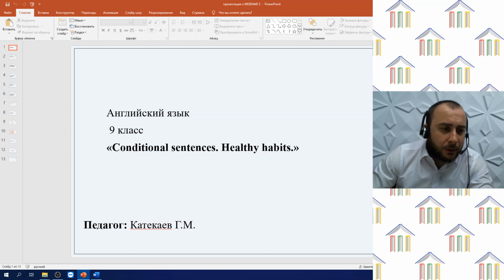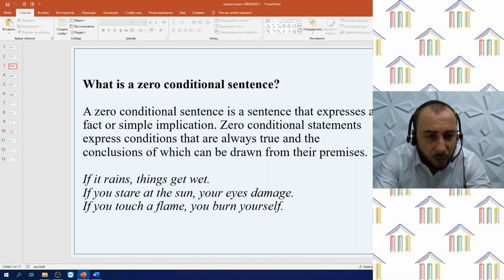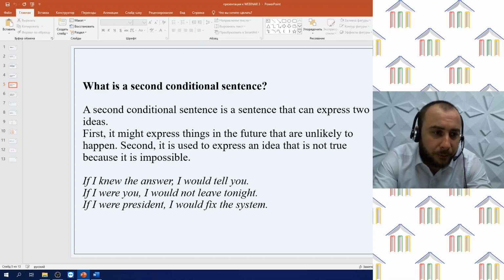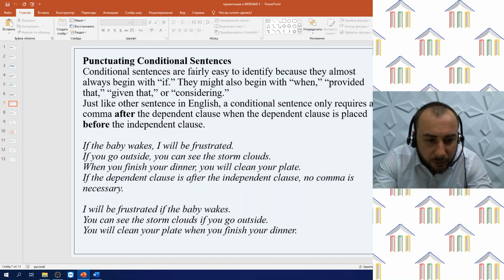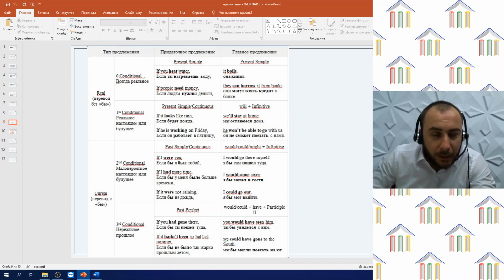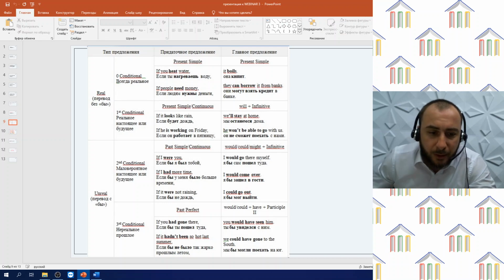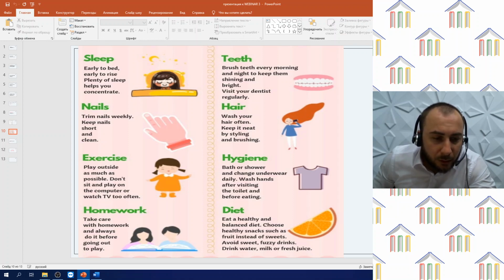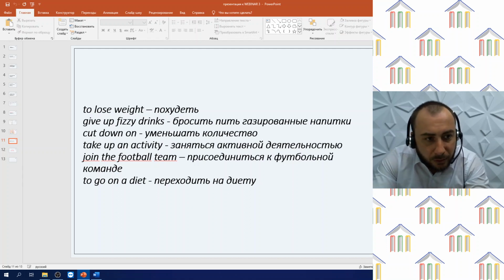9 Класс. Английский язык. Катекаев Г.М. Тема: "Conditional sentences. Heathy habits"